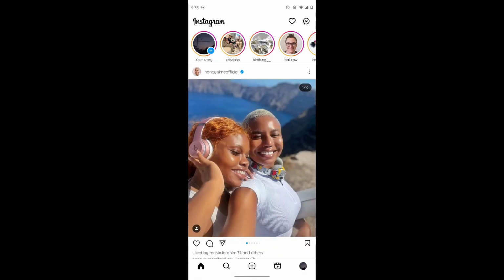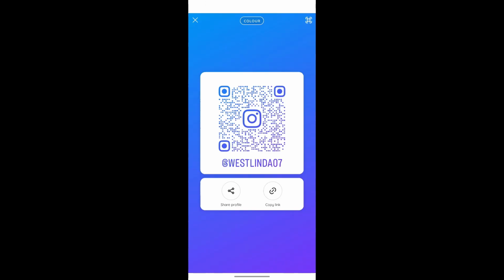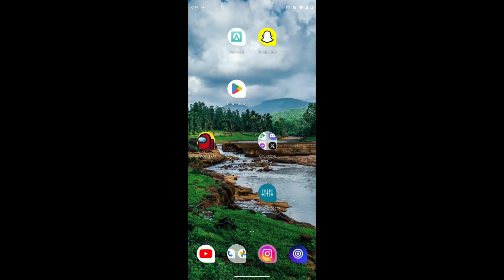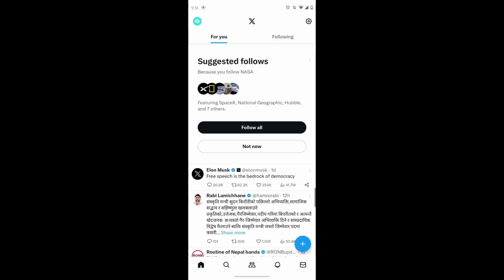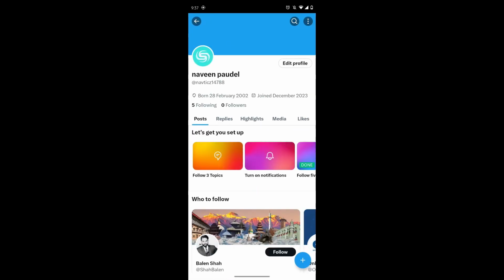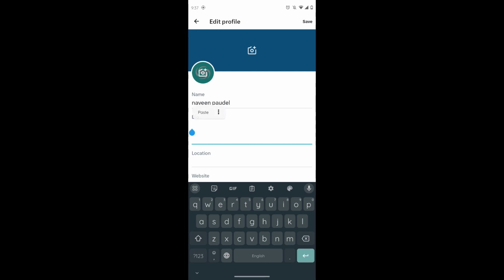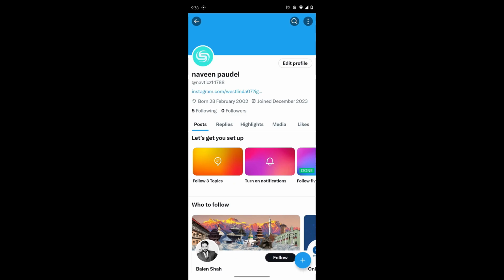How to Share Instagram Profile Link on Twitter?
Learn How to Share Instagram Profile Link on Twitter with quick and easy steps.

App Hacks 101 is here to show you how to seamlessly share your Instagram profile link on Twitter, connecting your audiences and boosting your online presence. No more cryptic usernames or frustrating bio gaps!